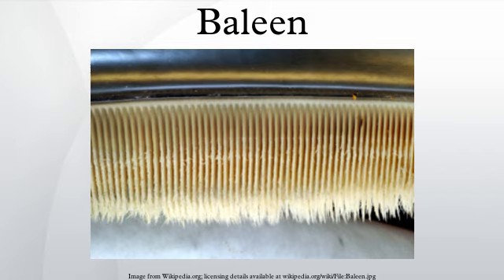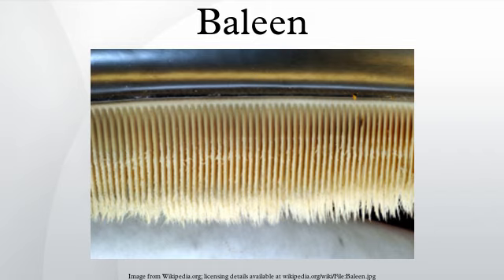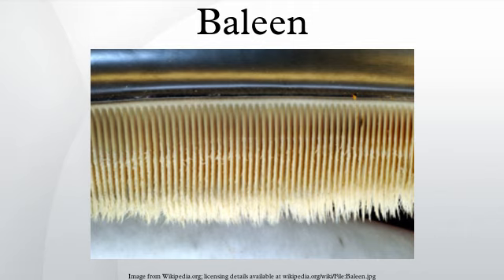Baleen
Baleen is a filter-feeder system inside the mouths of baleen whales. The baleen system works when a whale opens its mouth underwater and the whale takes in water. The whale then pushes the water out, and animals such as krill are filtered by the baleen and remain as food source for the whale. Baleen is similar to bristles and is made of keratin, the same substance found in human fingernails and hair. Some whales, such as the bowhead whale, have longer baleen than others. Other whales, such as the gray whale, only use one side of their baleen. These baleen bristles are arranged in plates across the upper jaw of the whale. Baleen is often called whalebone, but that name also can refer to the normal bones of whales, which have often been used as a material, especially as a cheaper substitute for ivory in carving.
Depending on the species, a baleen plate can be 0.5 to 3.5 metres long, and weigh up to 90 kilograms. Its hairy fringes are called baleen hair or whalebone-hair. They are also called baleen bristles, which in sei whales are highly calcified, calcification functioning to increase their stiffness. Baleen plates are broader at the gumline. The plates have been compared to sieves or Venetian blinds.